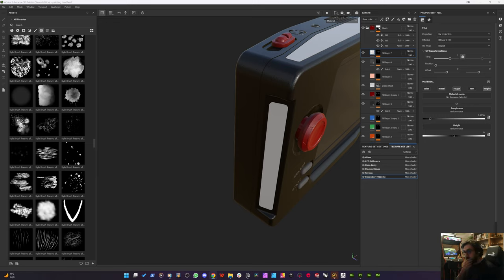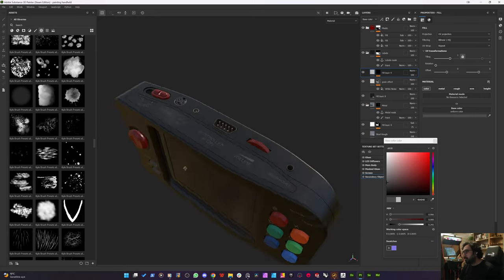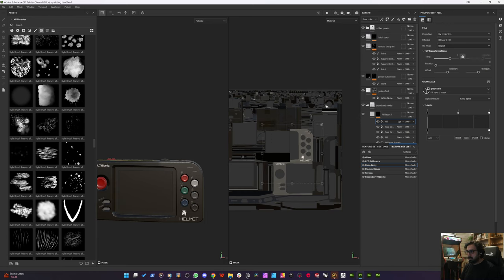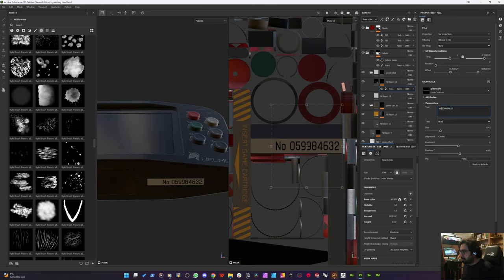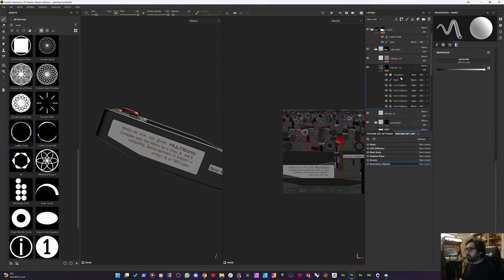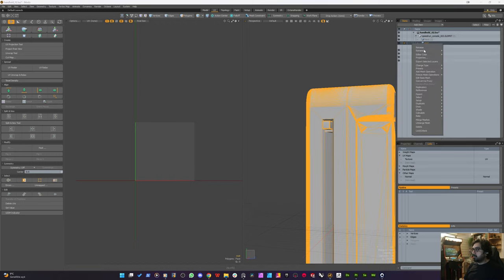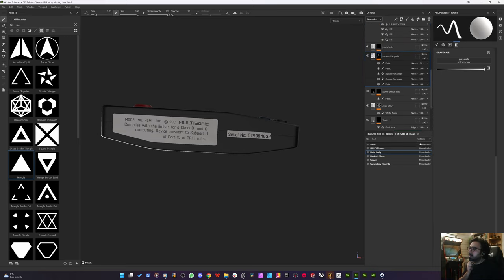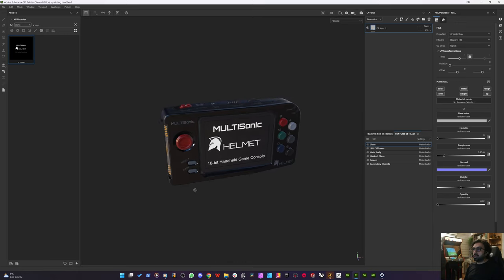Speedrun Sessions - Handheld Console Design - Chapter 05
This is the 5th chapter of this series which I'm going to create a product design using Solidworks, Substance Painter, Modo, and Marmoset Toolbag.

Software used on this chapter: Substance Painter